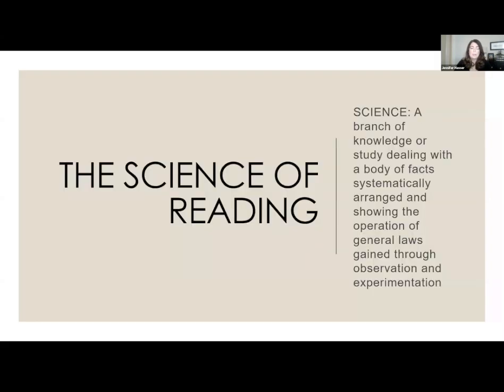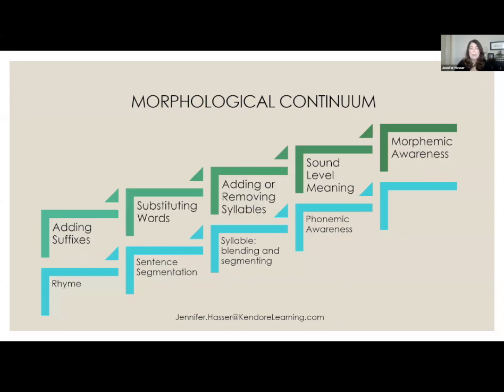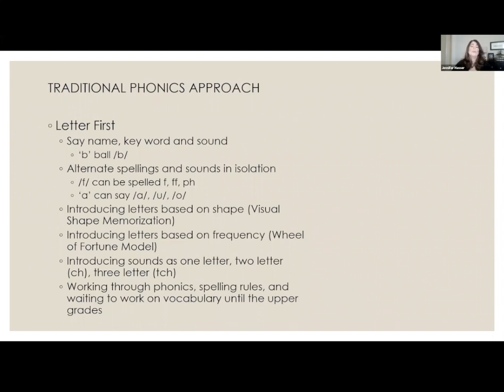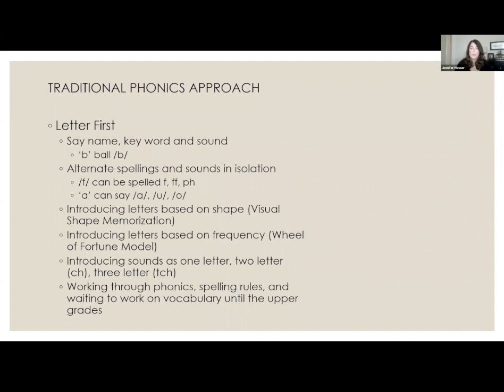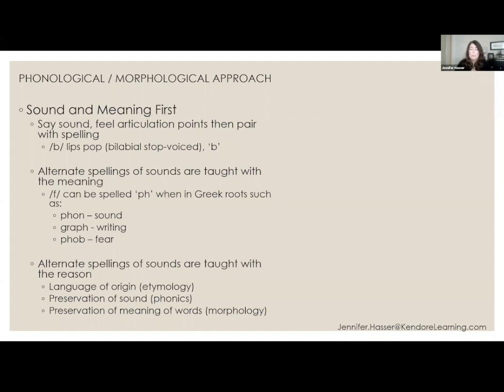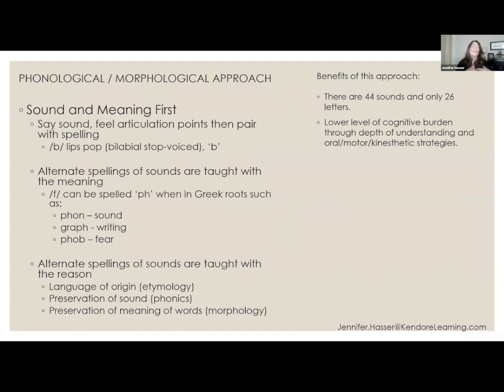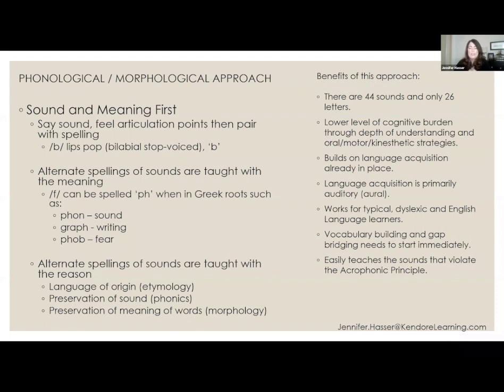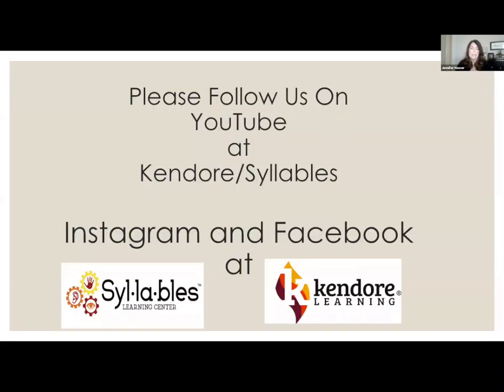Why Phonology and Morphology Should Always Stick Together: A Kendore Learning Webinar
Phonology and morphology are inextricably linked: the sounds and symbols we use in our language directly relate to word meaning. However, traditional reading instruction separates phonology and morphology. We expect students to learn to read and spell words of increasing complexity before we introduce them to word origin and the meaning of spelling patterns.

When we shift the paradigm and teach phonology and morphology simultaneously, magic happens! Students learn to recognize patterns that unlock word meaning. They discover that our language makes sense, and they develop a rich vocabulary and successful spelling habits.

Join us for a lively webinar discussing phonology and morphology -- two “best friends” that should always stick together. We will help you discover the meaning behind what you are teaching, and we will explain how to incorporate concepts from both Structured Word Inquiry and Structured Literacy into instruction. You will learn practical techniques that can be scaffolded for students of all ages.

About Kendore Learning and Syllables Learning Center:

We believe that all students benefit from a systematic, multisensory approach to learning.  And we believe that this approach belongs in the classroom. That’s why our mission not only includes one-on-one tutoring at Syllables Learning Center, but also focuses on educating and training teachers through Kendore Learning's comprehensive, structured literacy curriculum. Our program is accredited by the International Multisensory Structured Literacy Education Council and the International Dyslexia Association.